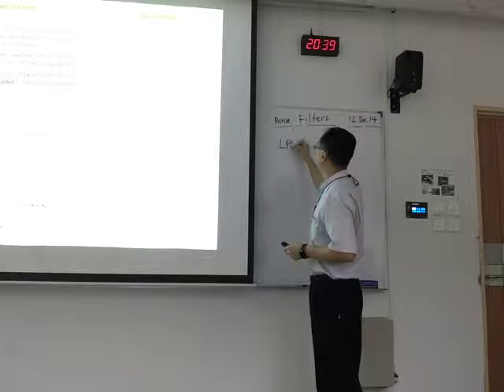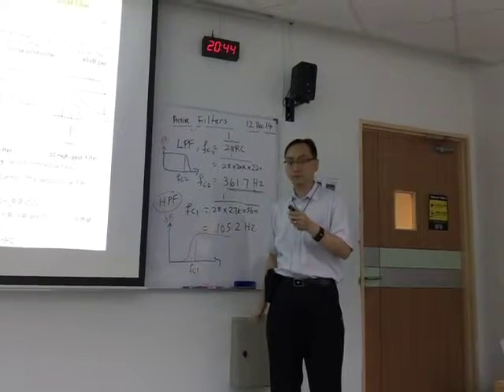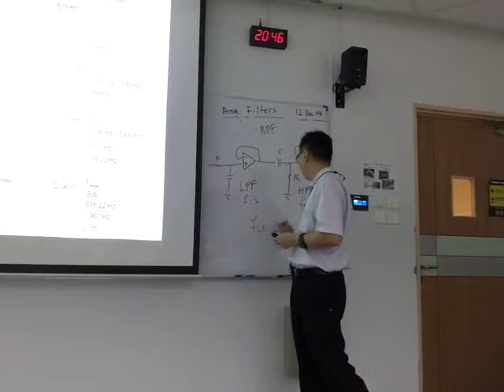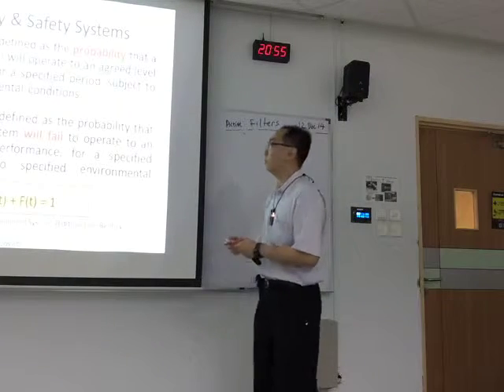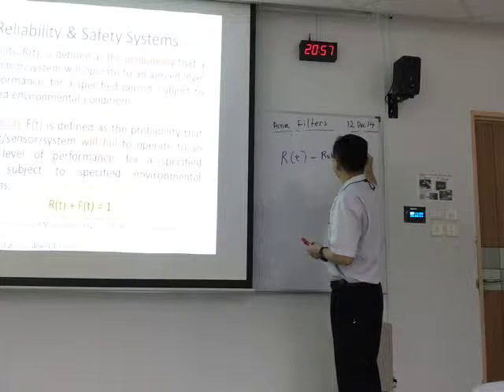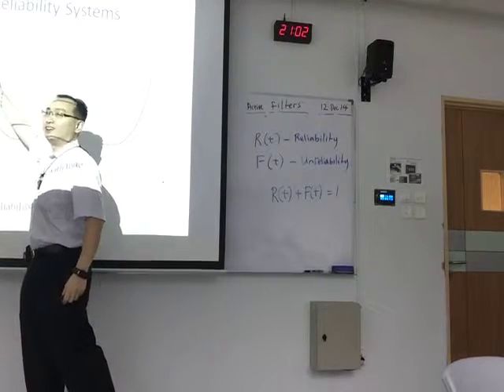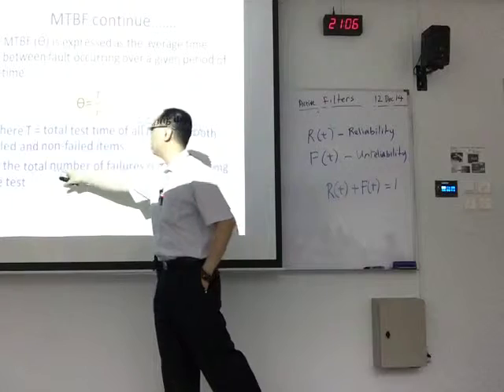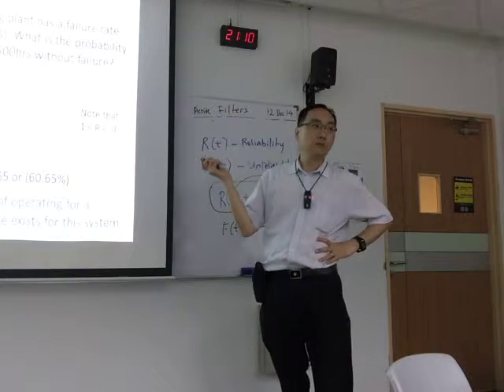Lecture2 Video4 12Dec2014